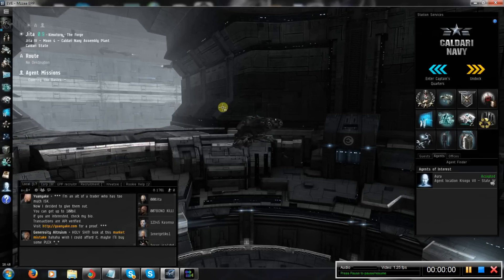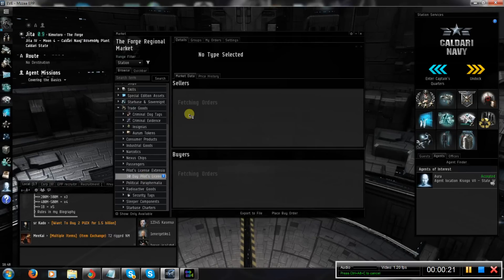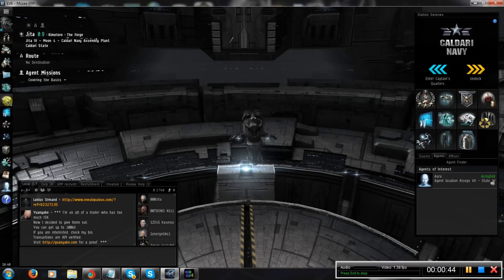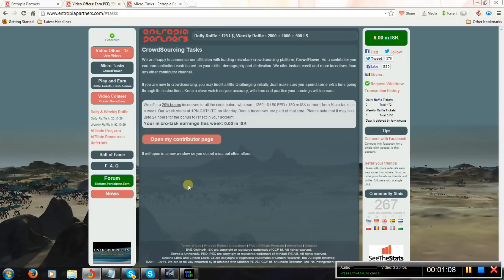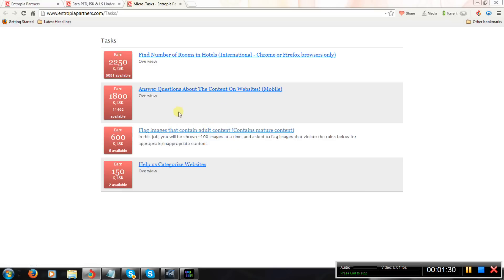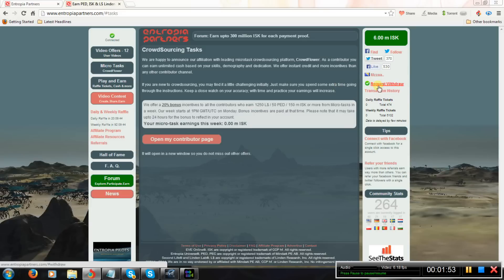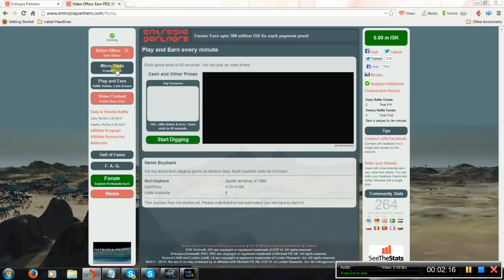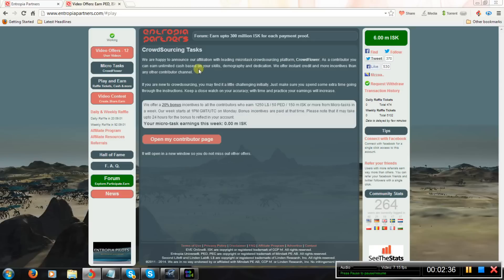How to play EVE online for FREE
Entropia Partners provides easy ways to earn Entropia Universe PEDs, EVE Online ISKs and Second Life L$ (Lindens). Entropia Universe colonists, EVE Online players and Second Life residents can earn virtual money by doing CrowdFlower micro-tasks, watching user submitted videos and playing games.

Video submitted at Entropia Partners Video Contest #3